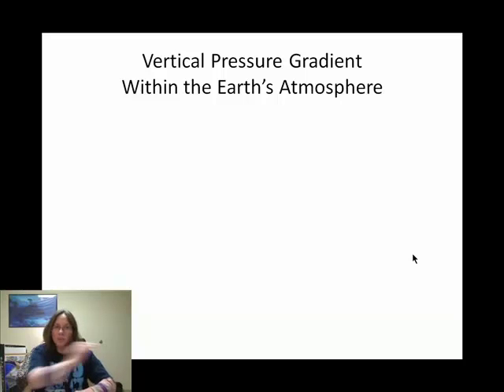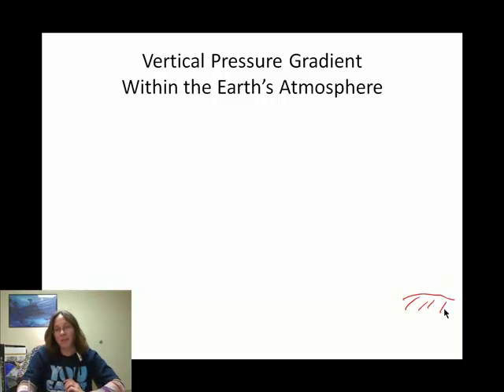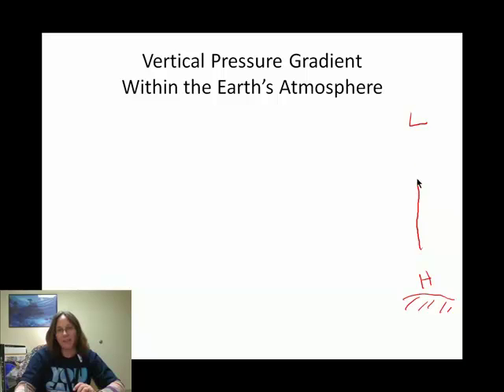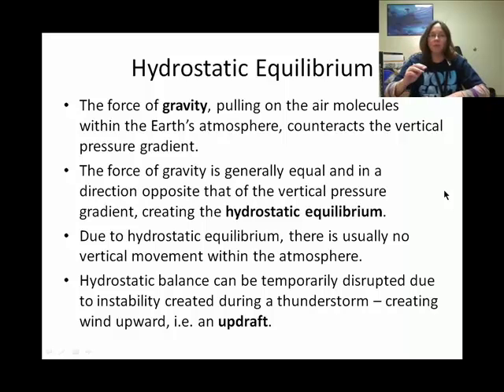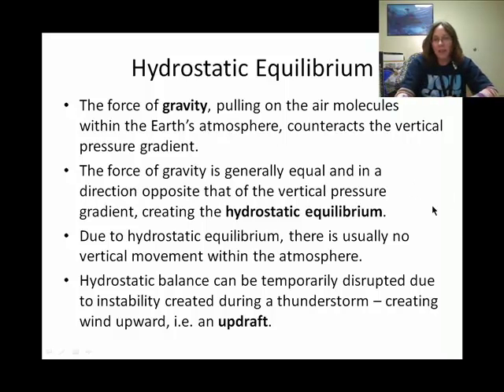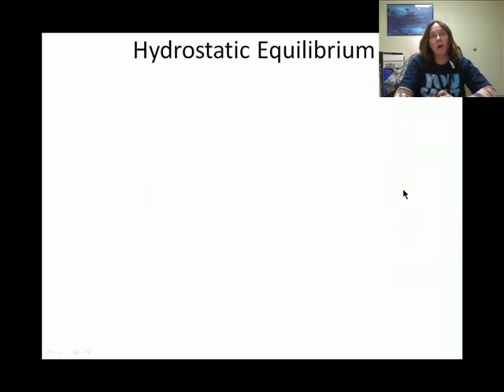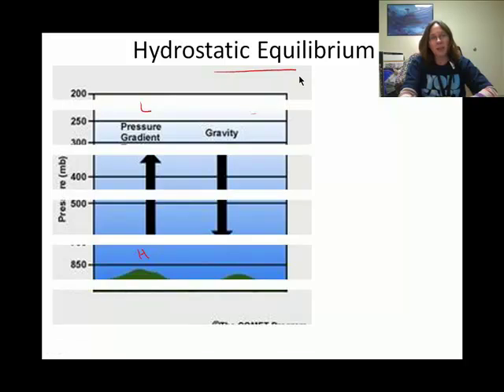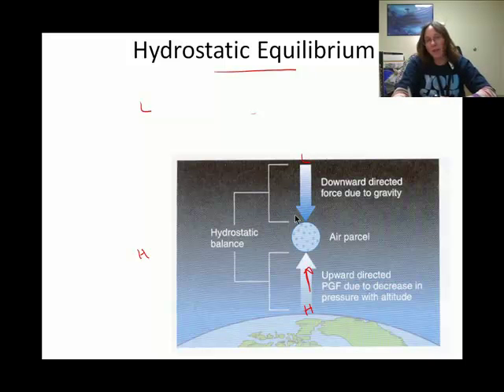Ch06G Hydrostatic Equilibrium